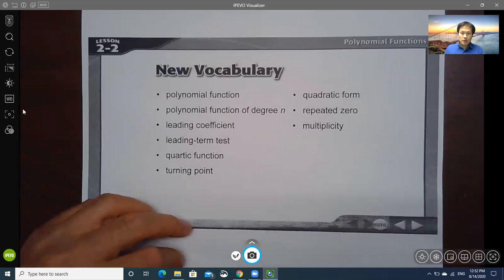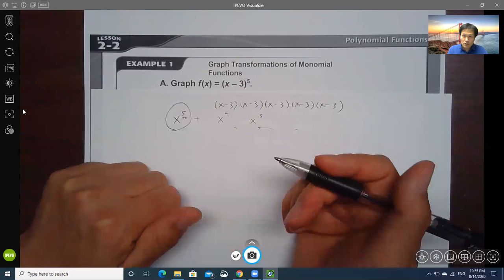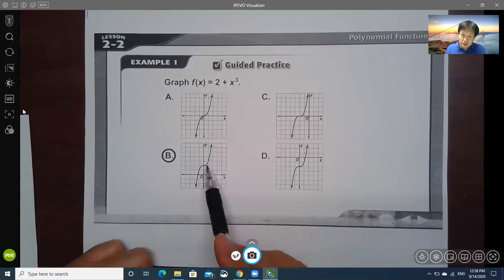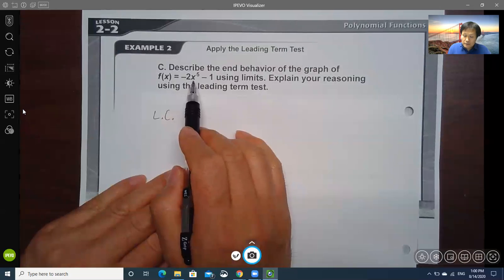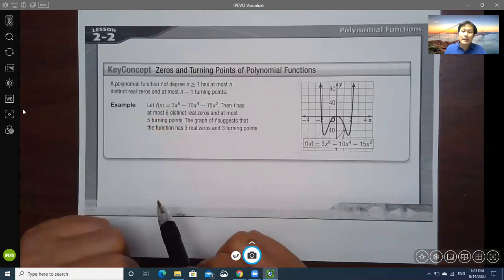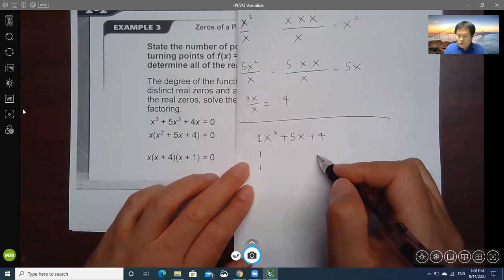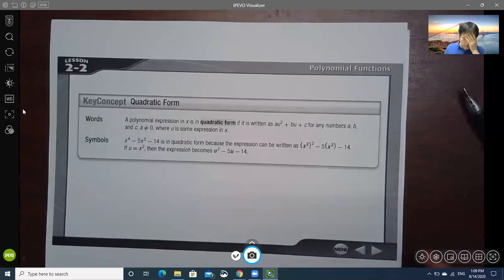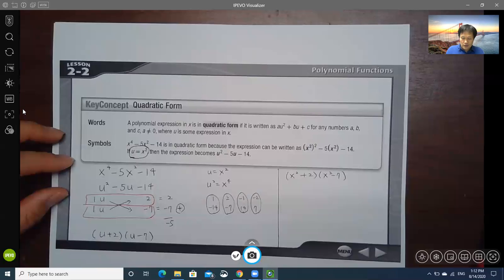Mr Hong HPC 2 2 Polynomial Functions part 1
Degree, leading coefficient, number of possible zeros, number of possible turning points, quadratic form, factoring, finding zeros, repeated zero, multiplicity